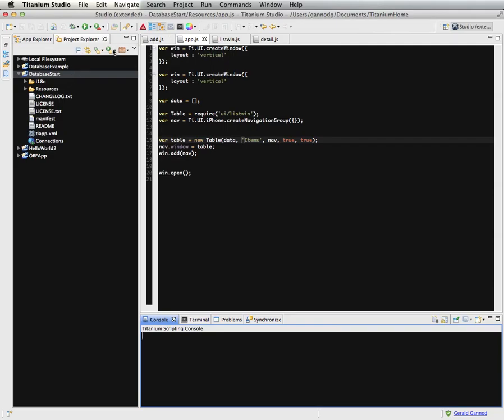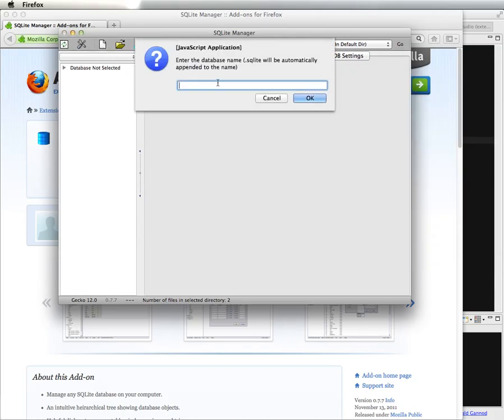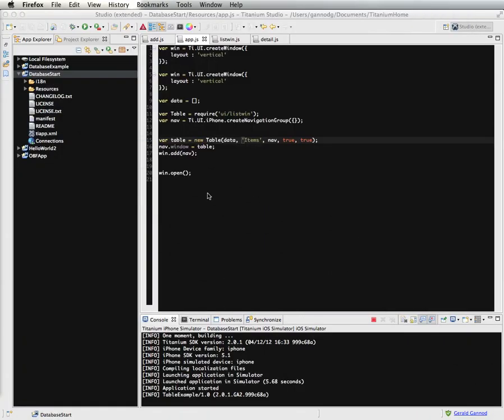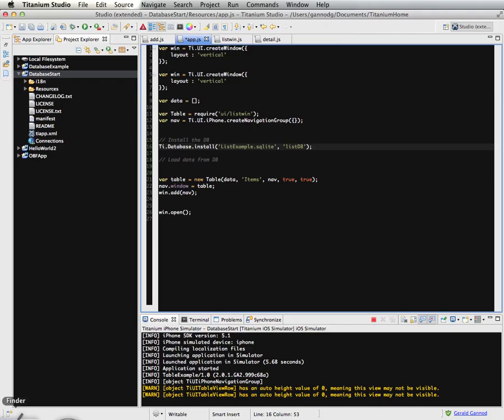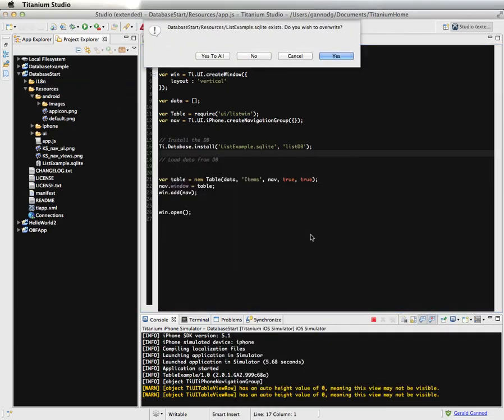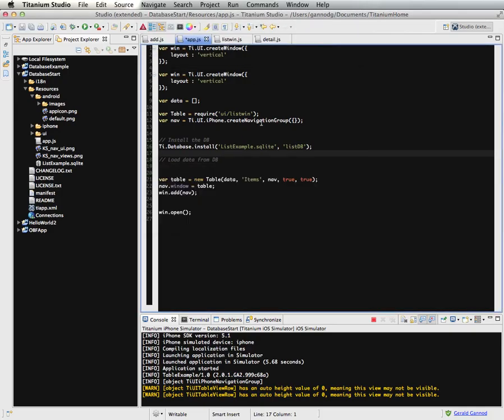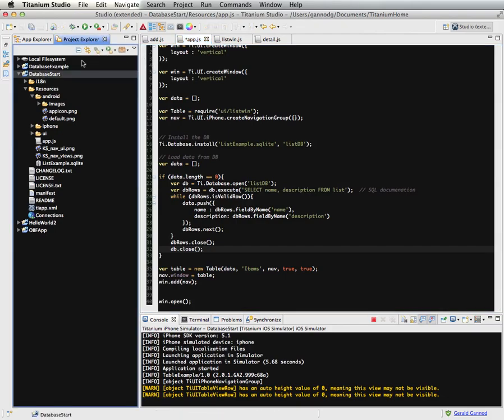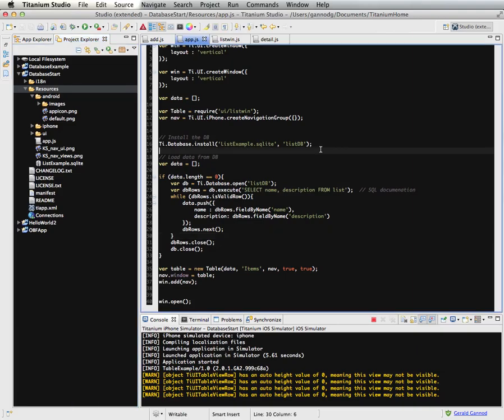Titanium SQLite Part 1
Shows how to create an app that uses an SQLite database to populate a list.